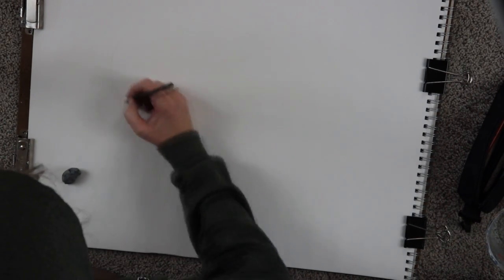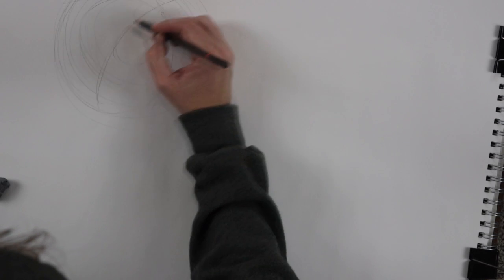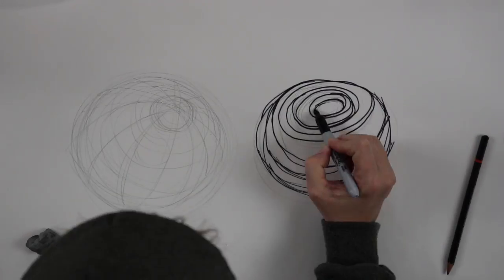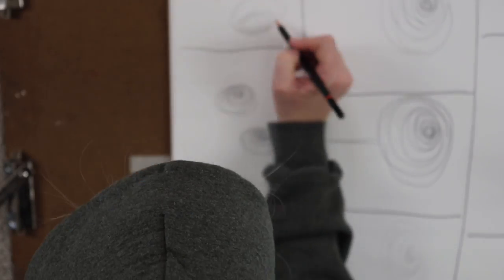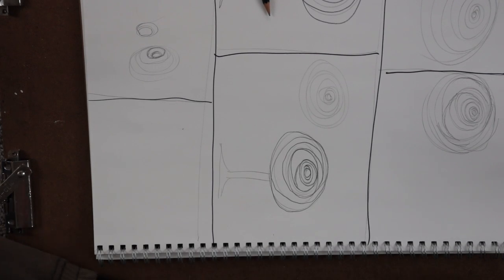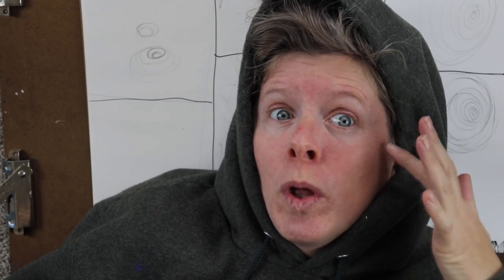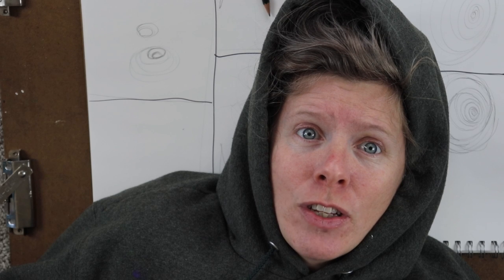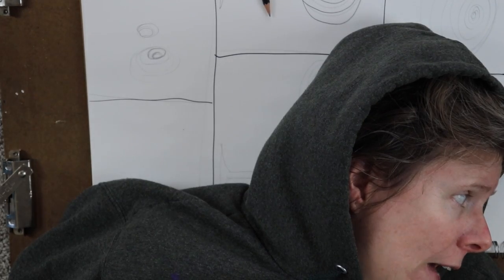Sketching Out Orbs For Paintings - Creativity Unleashed Gets Down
This week called for change-up. The on-track of Creativity Unleashed. It was a simple concept. Easy. Was it too easy? Yes. It seemed that way. It is to paint.

The thing that I am here to do can be summed up in one word - paint. I laugh out loud as I write this now.

Part of getting in front of the canvas, paint in hand, ready to rock, is clarity of vision to energize into existence. Toying, playing, sketching an idea out.

The practice of flow - having an idea clear enough to conceptualize in reality and expressing the freedom of the motions involved. I tend to tighten up the more I work on something. It starts as a clear idea. Sketched out loosely. Sketched on the canvas. Paint applied. Layer upon layer. Line after line.

As the idea becomes more real, the trappings of focus, clarity, and the boundaries of reality can weigh on the movement and action of emotion. The feeling is joyful, happy, free. That the feeling can be taken with the observer. Not firm, constrained, perfect. A letting go.

As I start to sway with the flow of feeling. Lifted by light and color. Shape is transfixed on the canvas but also seems to move to the joyful upbeat expression.

The process is what it is and I can't make it something else. What I can do is make it exactly what I want it to be - a joyful, uplifting practice.

Back to it!

For you too!

To Creativity Unleashed!

Cheers!

Visit me on all the socials and say "hi" - ask any question you may want answered via any of them.

I paint, draw, write, podcast and create this zesty little show here. This is Creativity Unleashed.